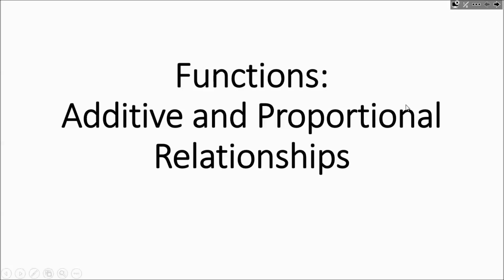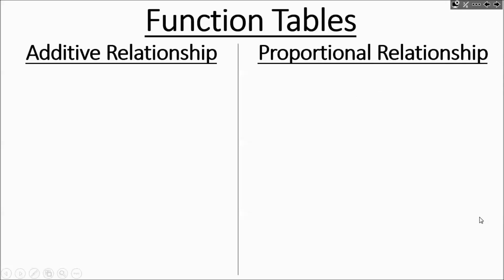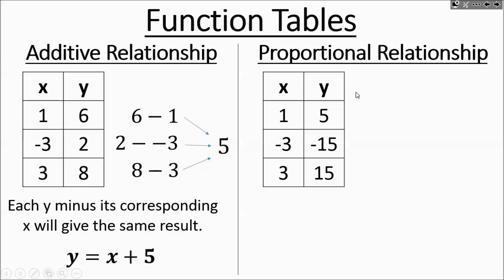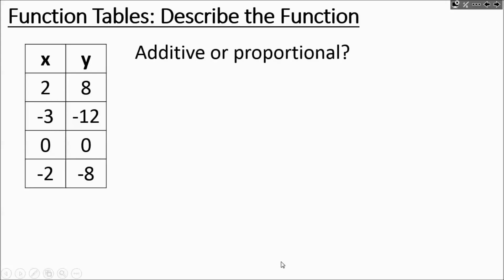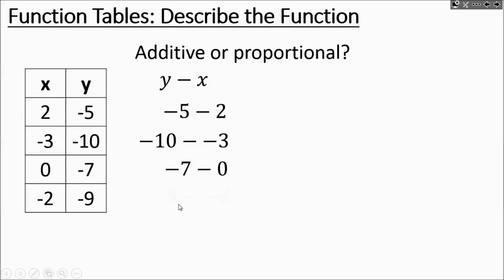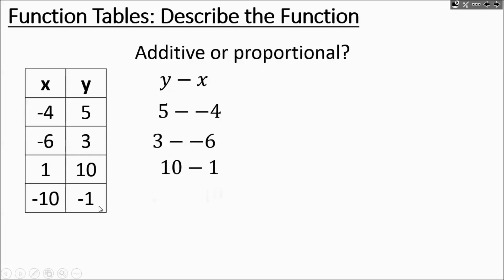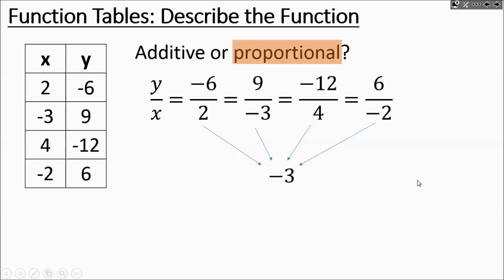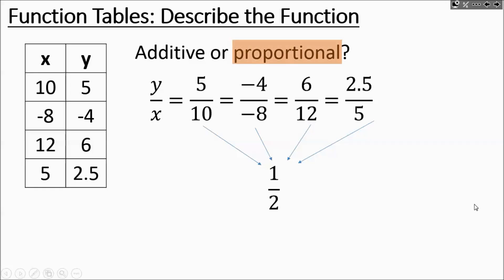Functions: Additive and Proportional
Recognizing if a function is Additive or Proportional by looking at an equation or table